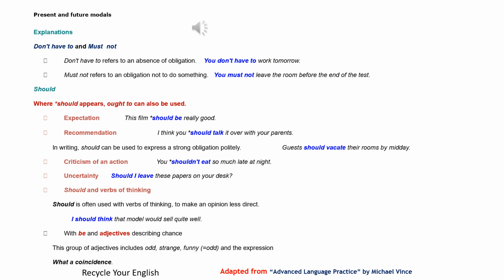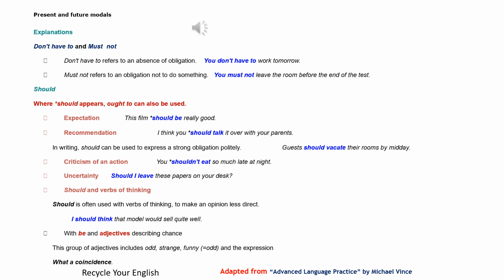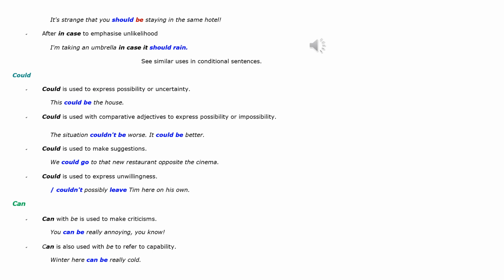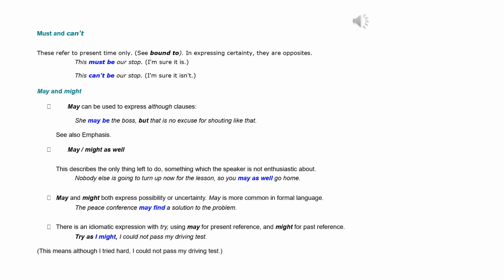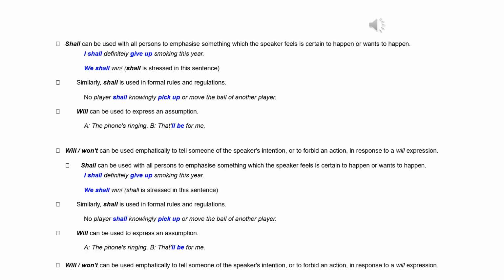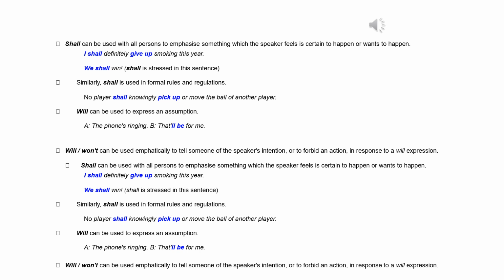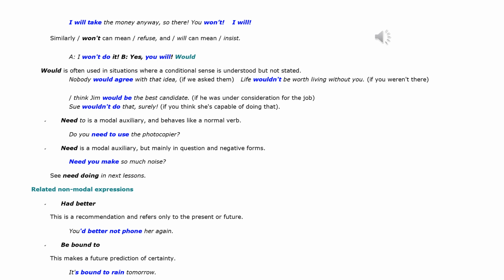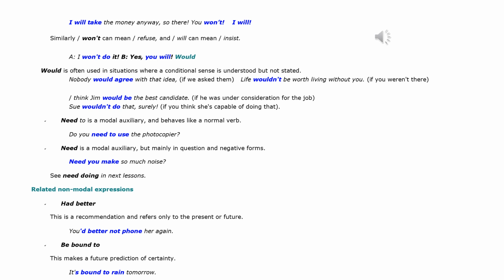Advanced grammar Modals present and future modals present and future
This lesson explanation deals with Advanced Modals present and future modals present and future Explanations rules with thorough explanations and useful examples. You may download the explanation lesson and listen to it as many times as you wish. Once you have finished listening, go to my google drive and open folder 8 which is advanced English in use and open the sub-folder where you can download any quiz and save it onto your laptop.